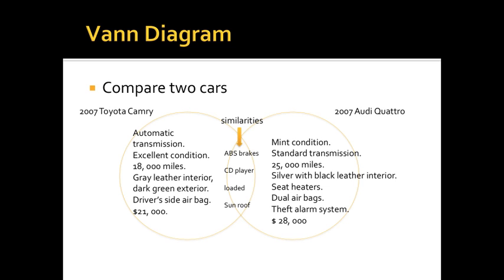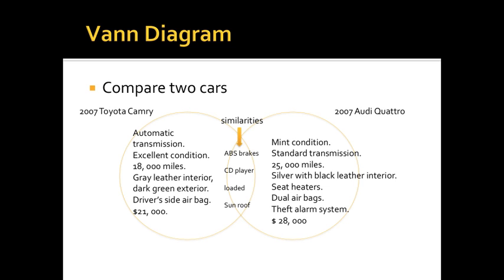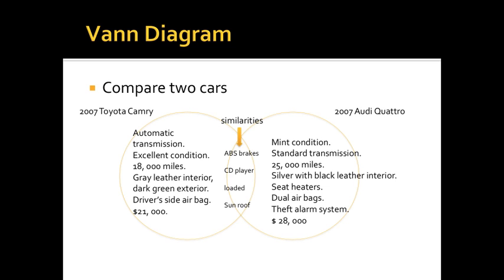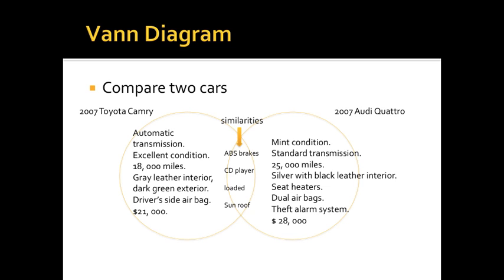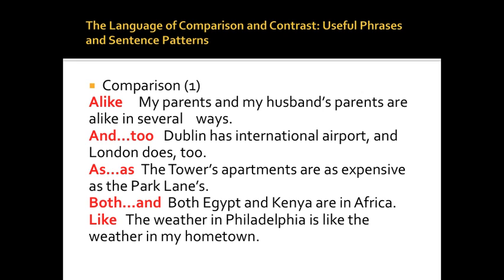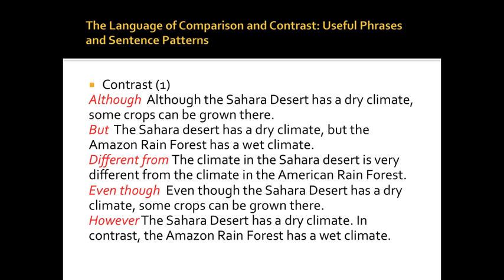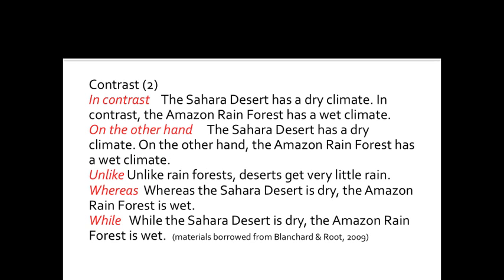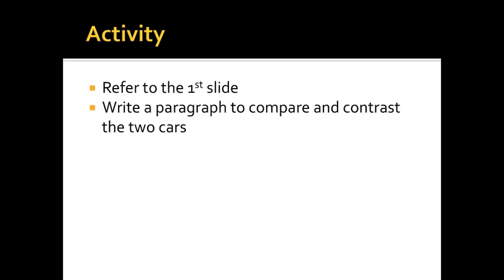Lecture_venn_diagram.mp4